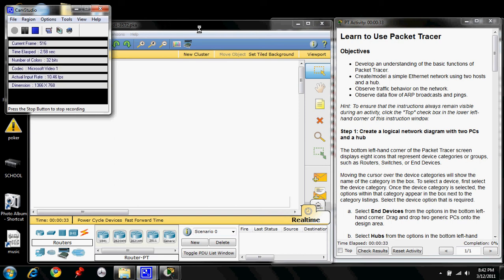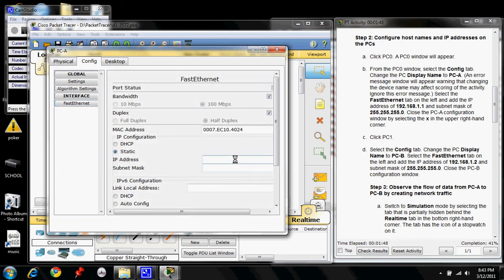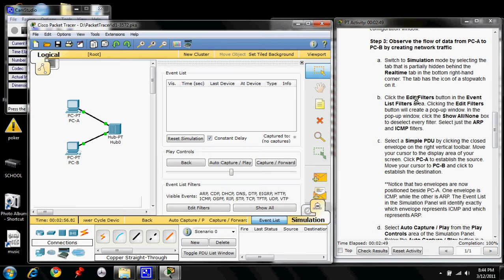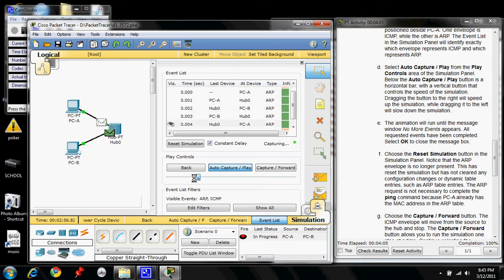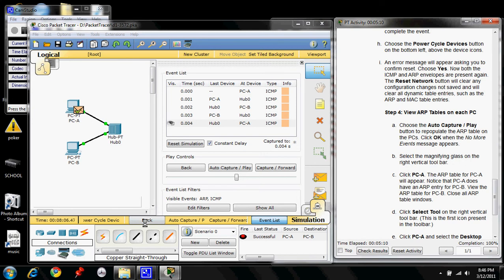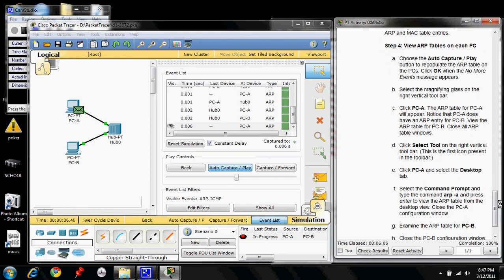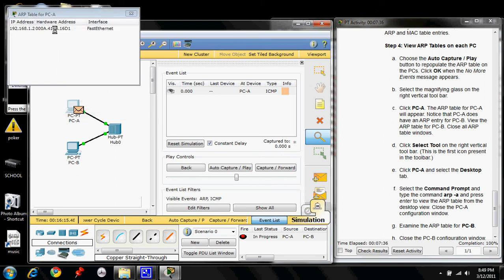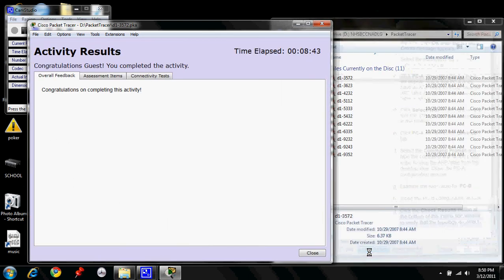Learn to Use Packet Tracer d1-3572.avi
educational vid on packet tracer